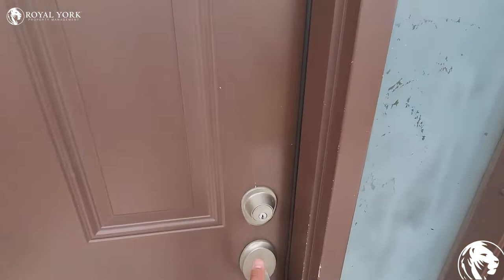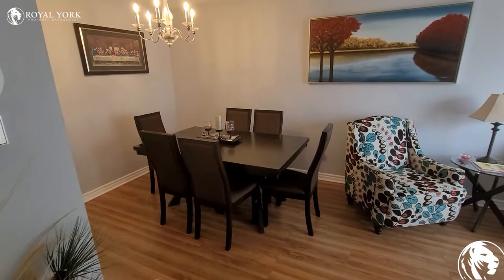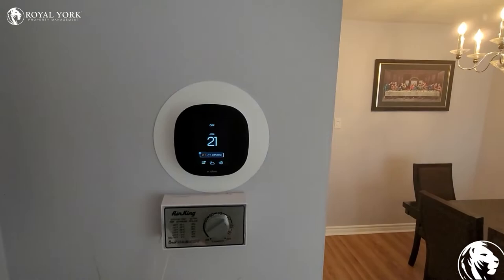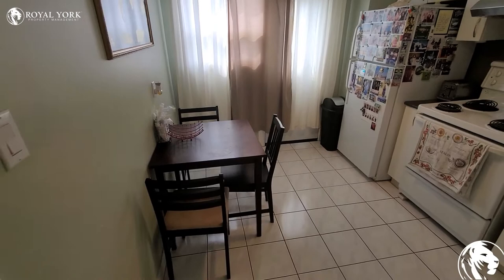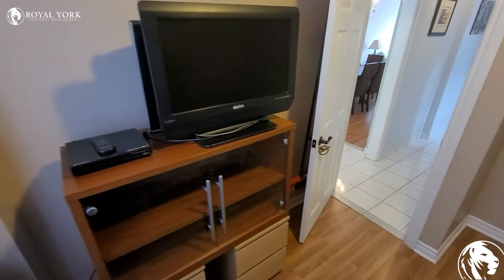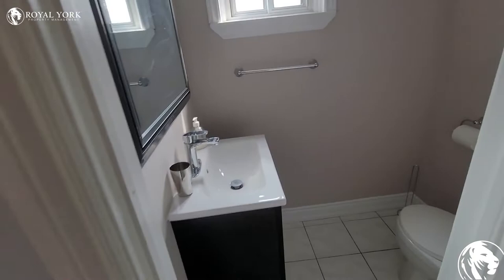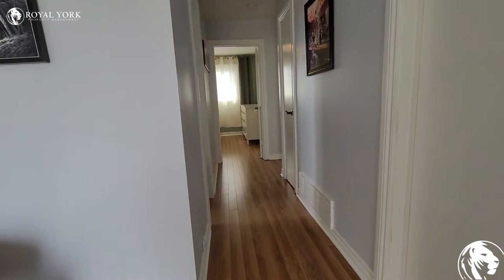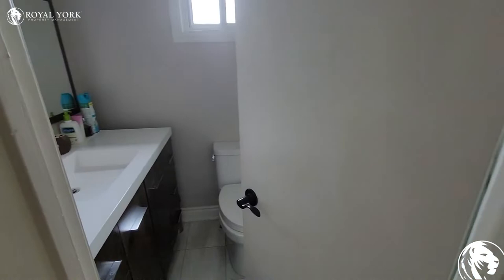1-3131 Mallbridge Crescent, Mississauga, Ontario L4T 2C5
1-3131 Mallbridge Crescent, Mississauga, Ontario L4T 2C5
Airport Road and Morning Star Drive

Fully Furnished Unit, as Seen in Photos and Virtual Tour!!

$2,400 (2 Parking Spots Included)
Discounted Internet, Cable & Phone (Throughout the Term, at Additional Cost)

** Basement is a Separate Unit **

UNIT AMENITIES:
- 3 Bedrooms | 1.5 Bathrooms
- Fully Furnished Unit
- Spacious Kitchen
- Lots of Cabinet Space
- White Appliances
- Backsplash
- Microwave
- Upgraded Bathrooms
- Shared Laundry
- Large Windows
- Fenced Backyard

Available Immediately!!